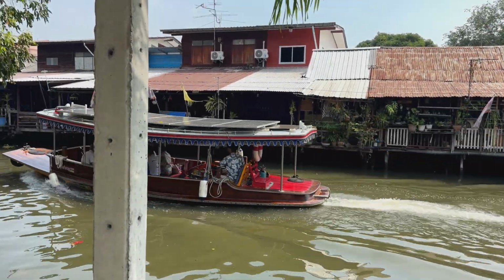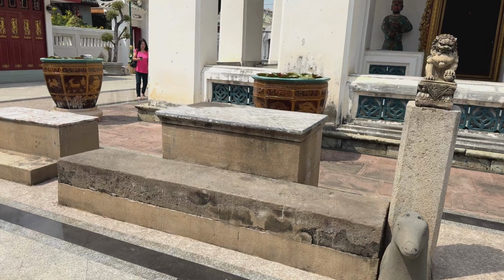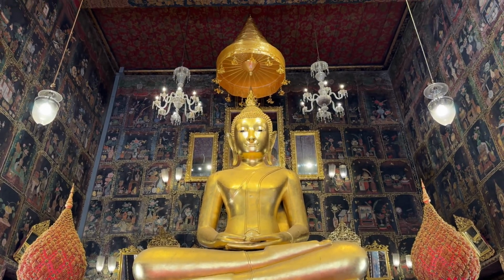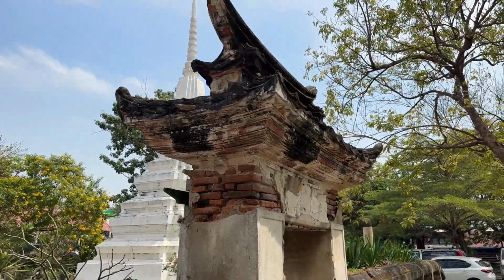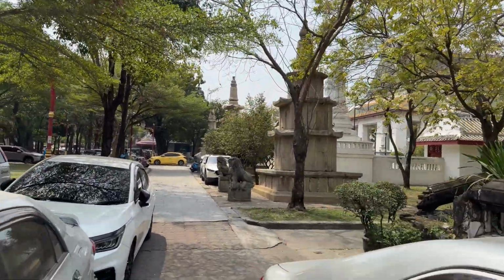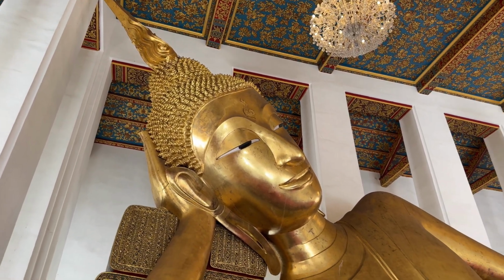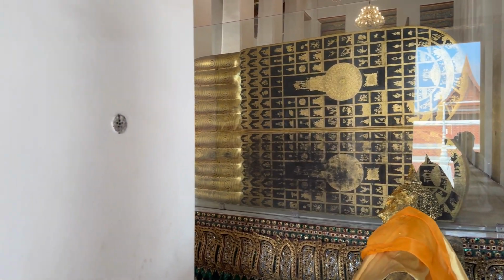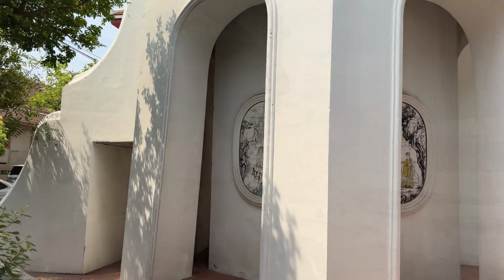Wat Ratchaorasaram (Wat Raja-Orasaram) 1st Class Royal Temple & Rama III Burial Site - Thailand 2025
Wat Ratchaorasaram Ratchaworawihan is a first class royal monastery, or Ratchaworawihan, and a royal temple of Chakri dynasty's King Rama III. This temple is in the Chom Thong District, Bangkok. It is connected to not only the west side (Thonburi side) of Khlong Sanam Chai, but also Khlong Bang Wa on the north side of the temple.

It is an ancient temple constructed before the establishment of Rattanakosin Kingdom. It is said that this temple was a common monastery built during Ayutthaya period. In the past, it was called "Wat Chom Thong," "Wat Chao Thong," or "Wat Gong Thong." However, the founder of this temple is still unknown.

Prince Chetsadabodin (later crowned King Rama III) had the whole Wat Chom Thong renovated after he had led the Thai army to intercept the Burmese army at the Three Pagodas Pass in Kanchanaburi Province in 1820. When the naval army reached Wat Chom Thong on the Thonburi side, the prince decided to pause and perform a religious ceremony called Khon Thawan, according to the old Treatise on War Strategy. He also wished to have victory in this war but the Burmese army did not come; therefore, he had the entire Wat Chom Thong renovated and offered it as a royal monastery. King Rama II, then, renamed the temple "Wat Ratcha Orot," which means the king's son-Prince Chetsadabodin.

Although King Rama III was still a prince when he founded the temple, the renovation was personal so he restored the temple's artistic work in his style. As a consequence, Wat Ratcha Orot is the first temple mostly decorated in Chinese style which is combined perfectly and spectacularly with Thai style. The harmony between the two styles can be seen in the ordination hall and the image hall.

There is no typical Thai decoration like Chofa, Bai Raka, and Hang Hong on the roof of the ordination hall but the roof is covered with Thai-style glazed porcelain tiles instead. Besides, the monk's quarters are constructed like the building, instead of the original Thai wooden house. The ornamentation of the temple is combined between Chinese and Thai styles; for example, the door and window panels in the image hall where the Reclining Buddha is housed are adorned with Xiao Gang (Chinese door guardian figure) instead of Theppanom pattern or typical Thai pattern. In addition, the gables of the ordination hall and the image hall are also covered with glazed porcelain tiles. This marks the first time of the perfect and neat combination of art.

The styling and history of this temple is very interesting. It’s little known and well worth a visit if you get a chance to see it.